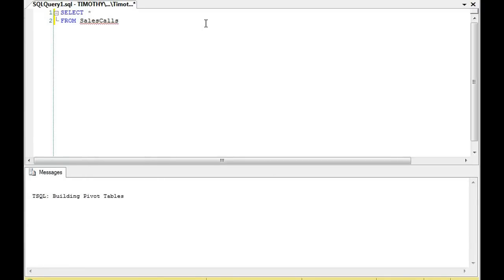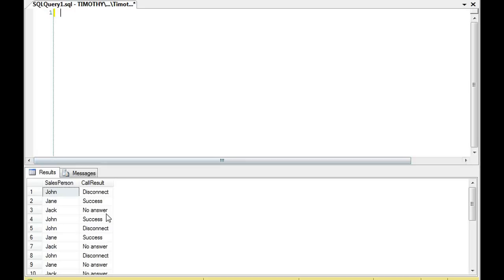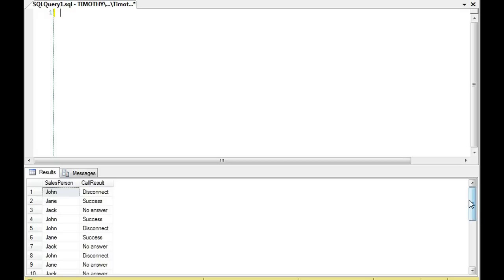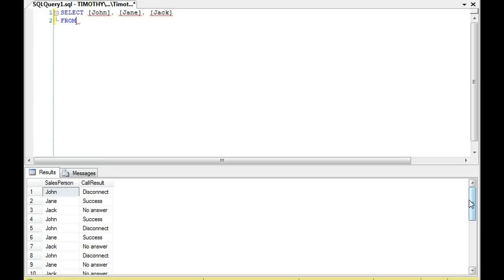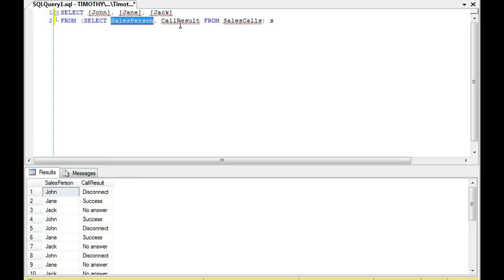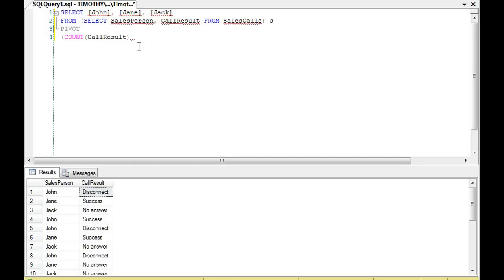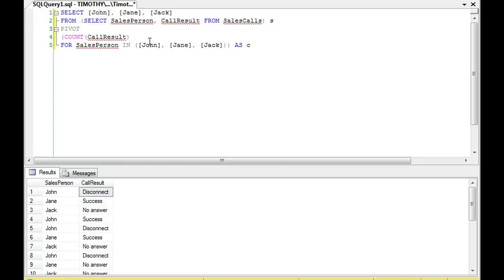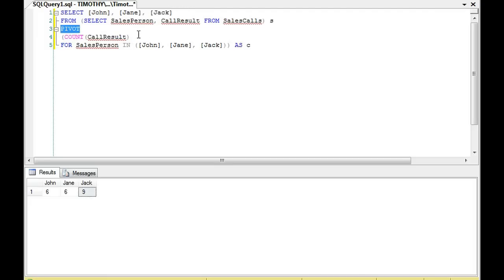TSQL: Building Pivot Tables